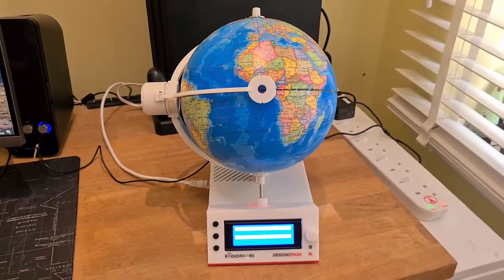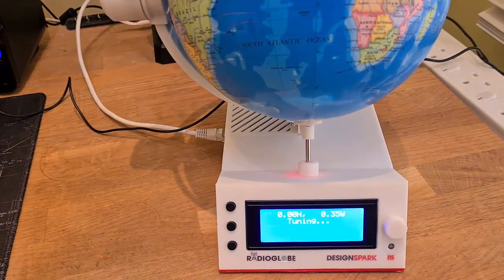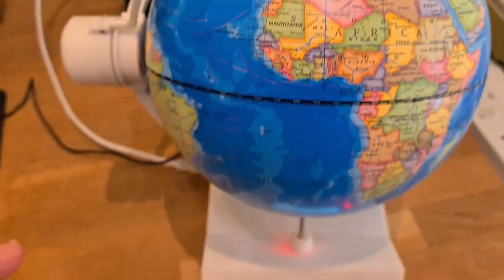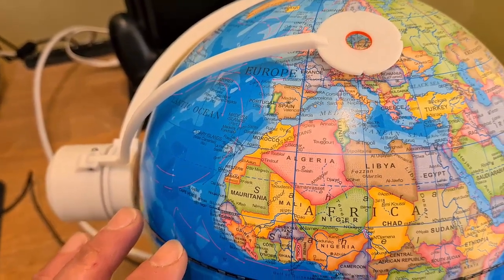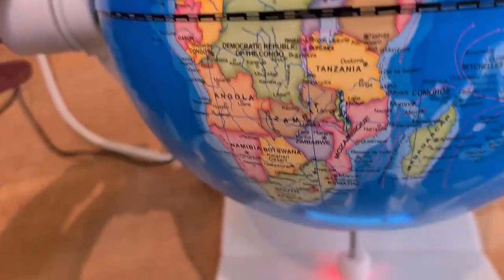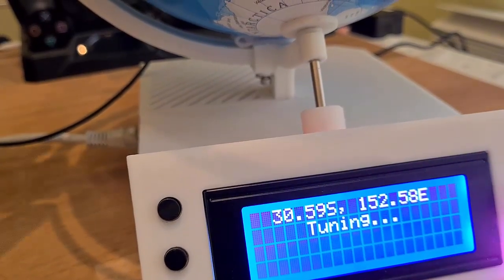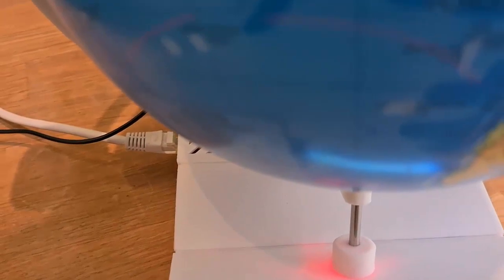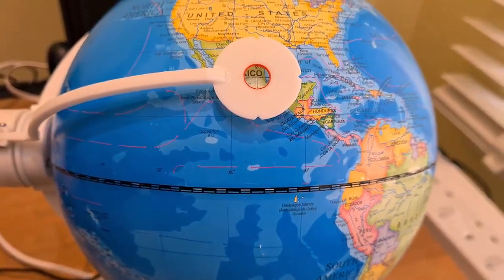RadioGlobe: Around the world in 80 (ish) Seconds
Pete Wood takes us on a whistle-stop tour around the world (through the medium of radio).

The DesignSpark RadioGlobe, which was designed and created by Jude Pullen with support from other DesignSpark community members, enables the user to scan locations on a globe and listen to over 2000 radio channels from around the world.